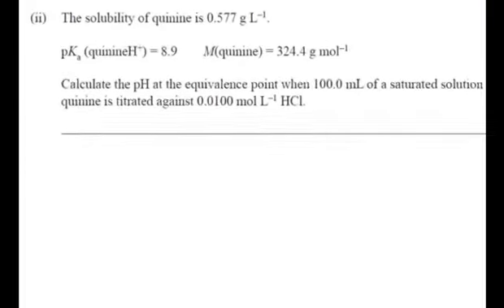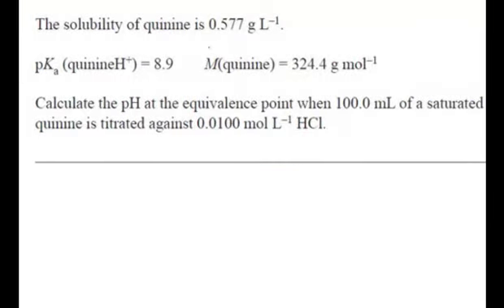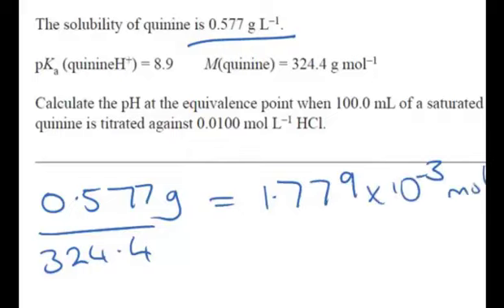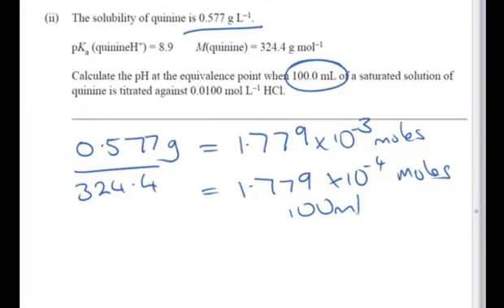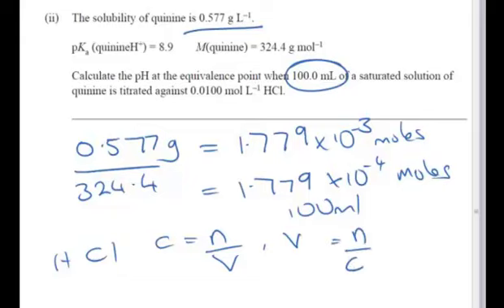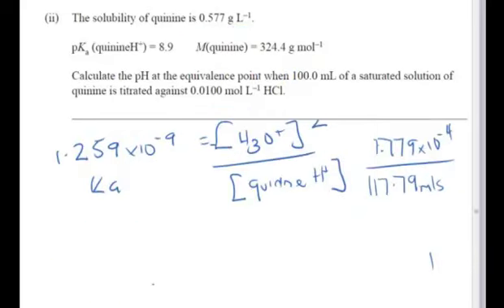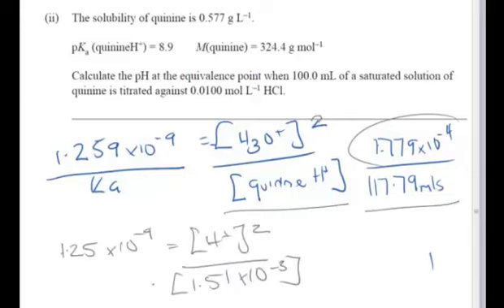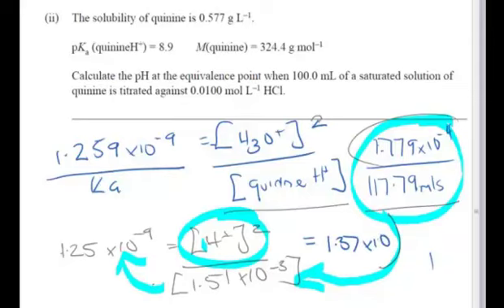2008 Aqueous Schol Q 4 b ii volume up